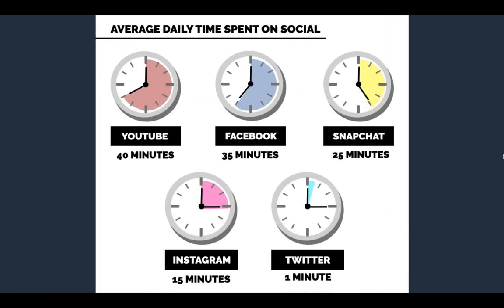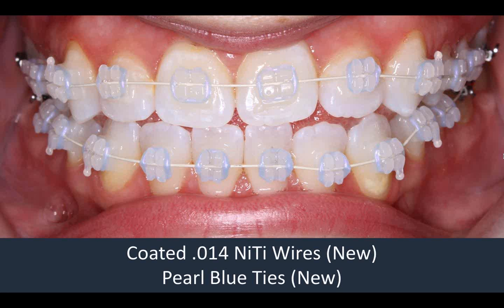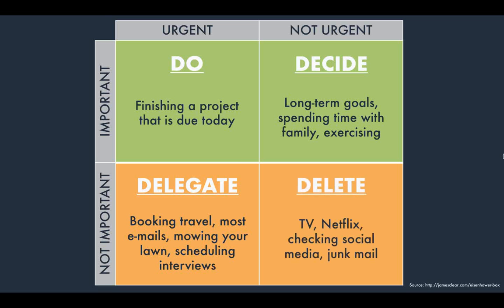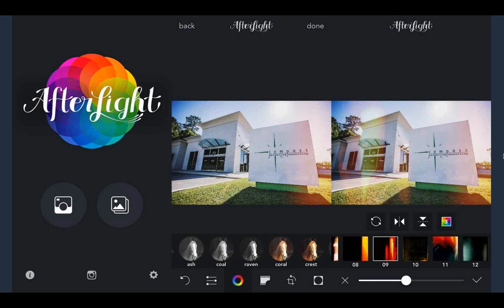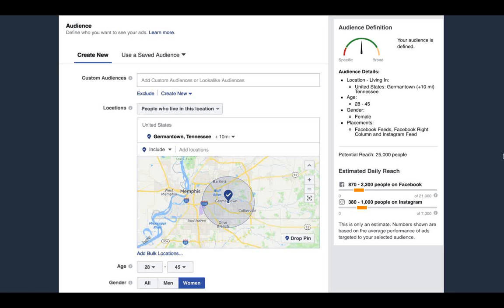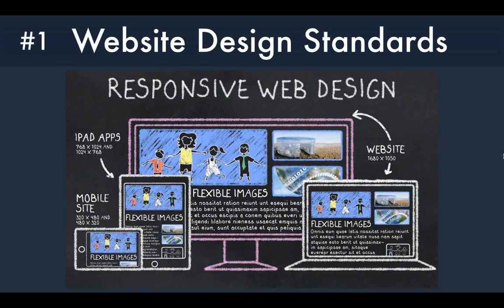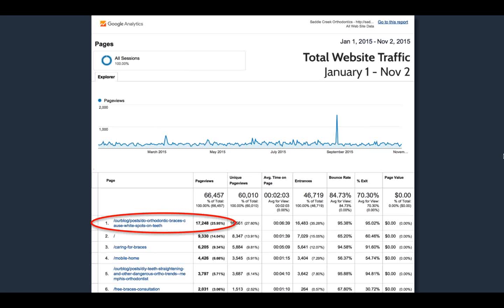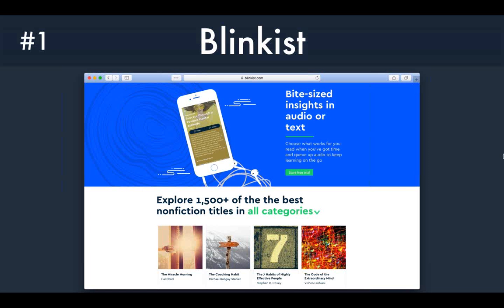Becoming a Digital Orthodontist - Top 10 Social Media & Digital Marketing Tips